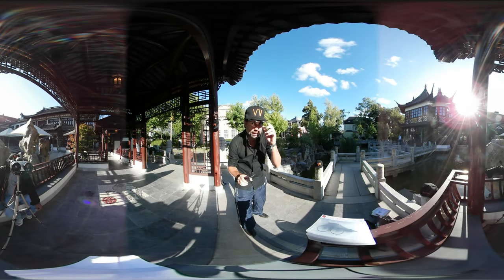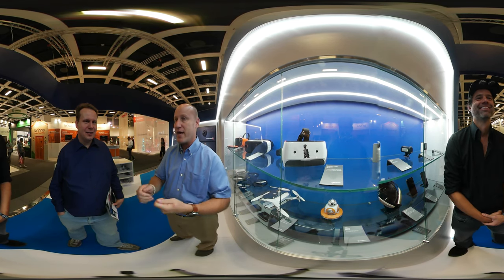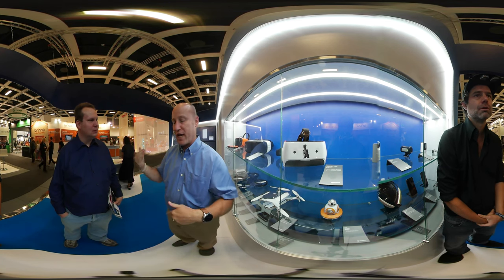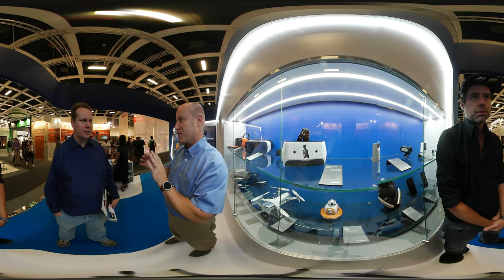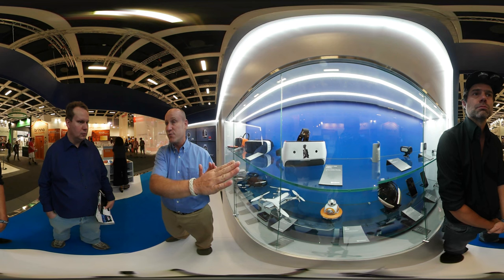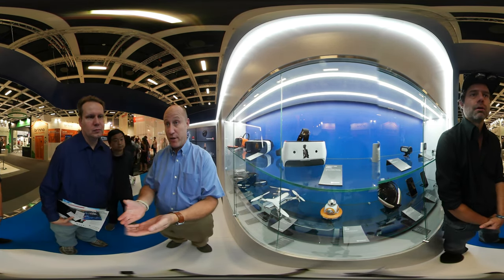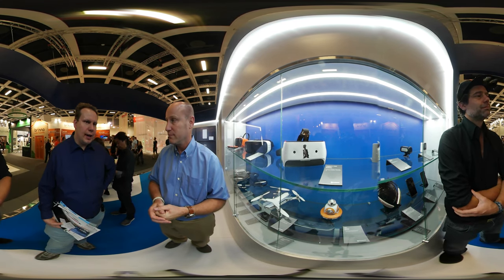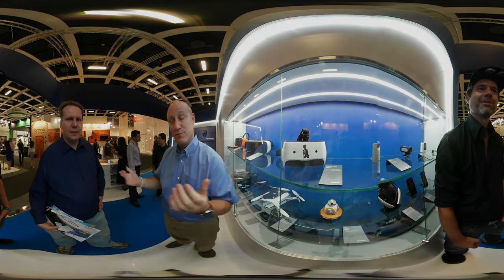IFA VR-News in 360° (Part 2/3): Snapdragon VR820 VR headset by QUALCOMM.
IFA 2016 in Berlin is Europes biggest trade fair for electronics showcasing new Virtual Reality tech & experiences.

This 360° 4K video shows:
QUALCOMMs VR-pioneer Jim Merrick ("Virtual Boy") introducing the Snapdragon VR820 VR headset reference platform with cable-free inside-out positional tracking. Q&A with Alexander Grobe (VR Meetup Berlin) & Dr. Can Ansay

Shot in 360° 4K with "Gear 360" by Dr. Can Ansay, CEO of the best VR-glasses for any smartphone - ideal for 360° videos. Let us film your event in 360° too!